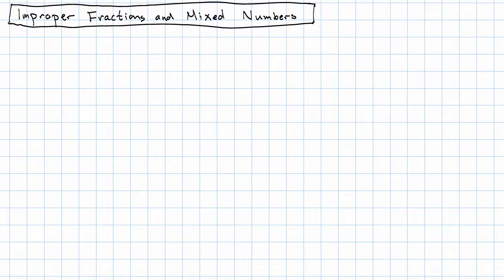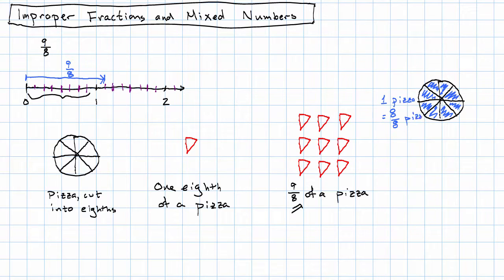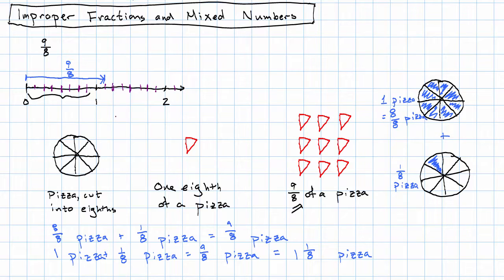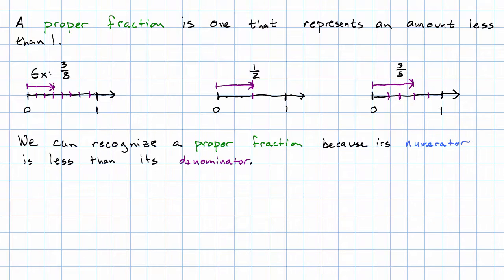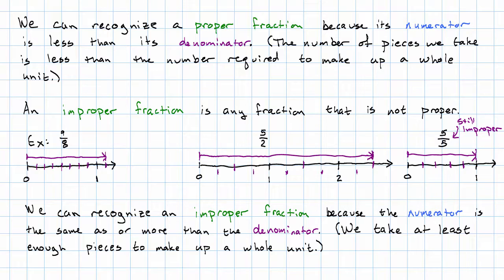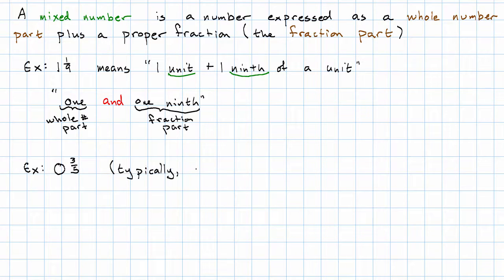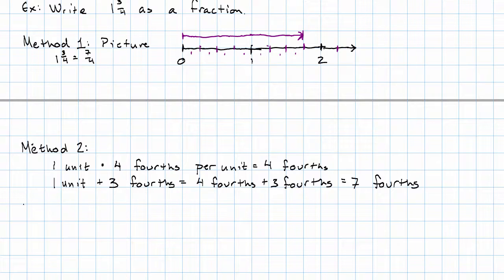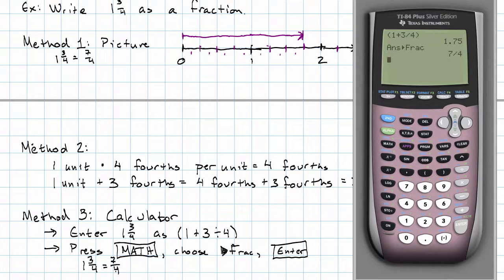2.3 - Improper Fractions and Mixed Numbers